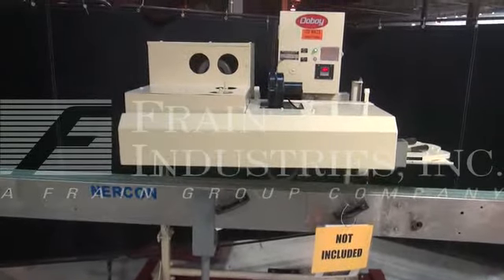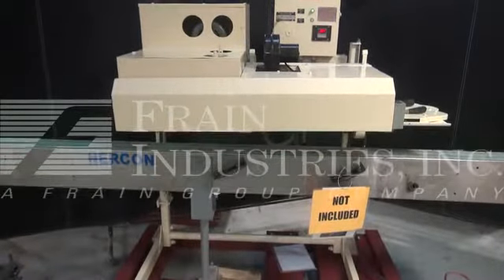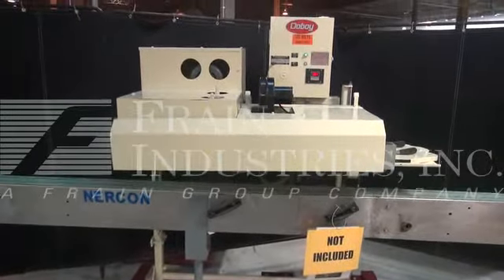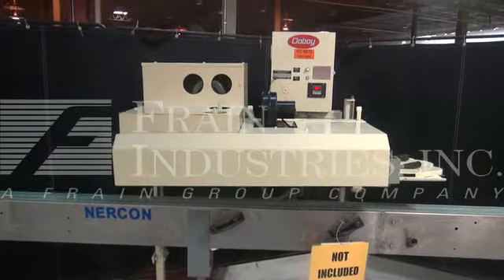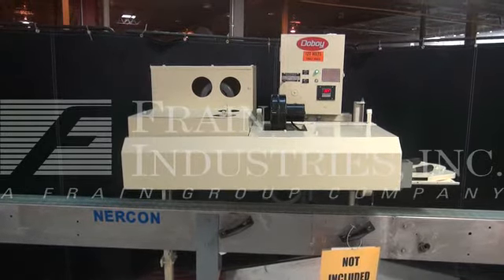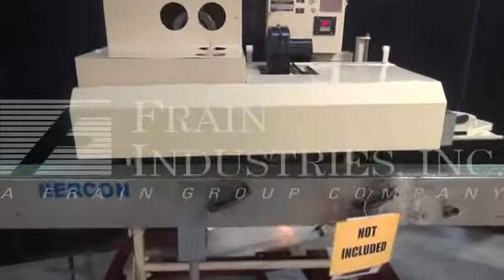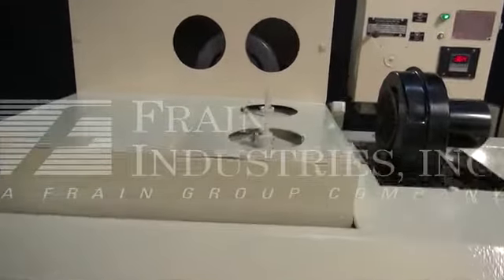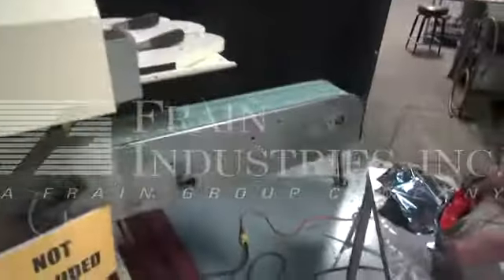Doboy Continuous band sealer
Continuous band sealer rated at speeds up to 425" per minute - depending on materials and application. Seal width: 1/4". Equipped with one set of cooling bars, one set of cooling bars, and variable temperature controls. Mounted on a height adjustable frame.

O/A Dim 5'L X 3'W X 4'7"H ,  900#